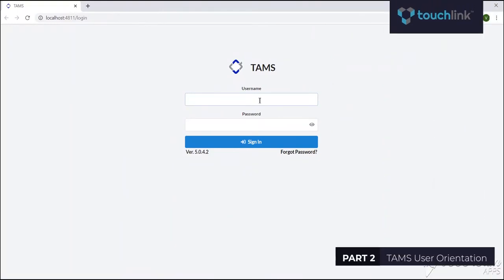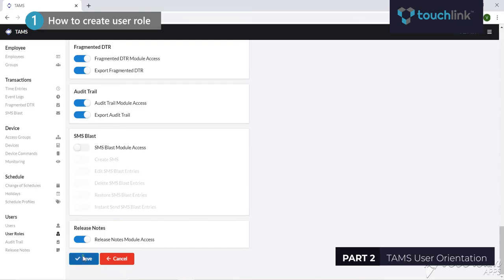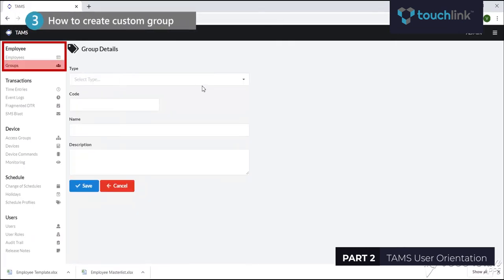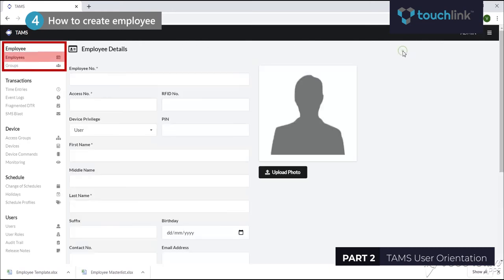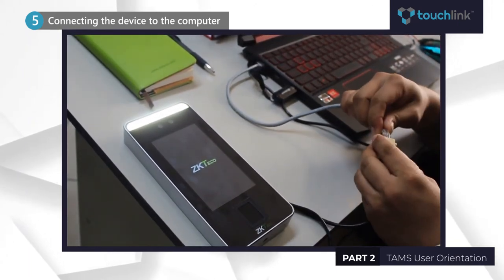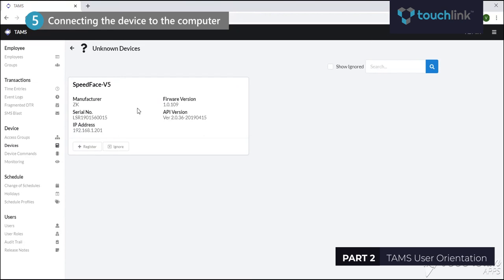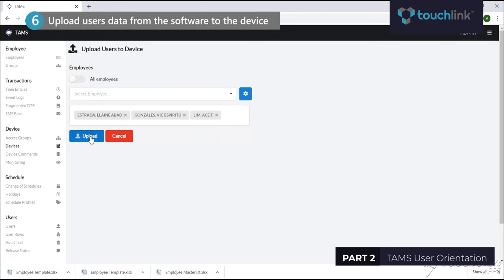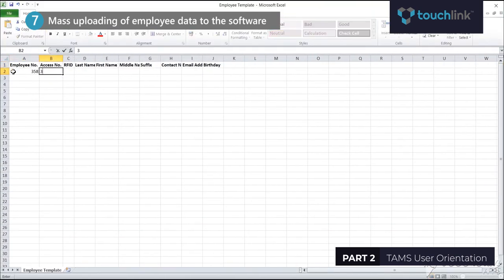TouchLink Access Management Software (TAMS) - User Orientation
Hello, MyViewers!

Here's the Part 2 video tutorial of TAMS! In this video, we will teach you how to use the software and let's explore the TAMS dashboard.

TouchLink Access Management Software is a product of MySolutions developed with advanced software functionalities capable of managing employee information and multiple door access devices in real-time.

✅ User-friendly interface
✅ Real-time recording and uploading clock activities to data server
✅ Manage multiple locations
✅ Cloud ready
✅ Analytics attendance report
✅ Report management
✅ Alarms & Events Notification (Email/SMS)
✅ Customizable

NOTE:  The software is FREE when you purchased any biometric device with ADMS.

TouchLink Software is product/brand owned by MySolutions, Inc. TouchLink Time Access Management Software is a FREE software compatible to any ZKTeco biometric products, available only at MySolutions.

This video is produced and owned by MySolutions, any redistribution or reproduction of  part of all the content in any form is prohibited other than the following: you may print or download to a local hard disk for your personal or non-commercial use only, you may copy the content to individual third parties for their personal use if you acknowledge MySolutions as the source of the material.